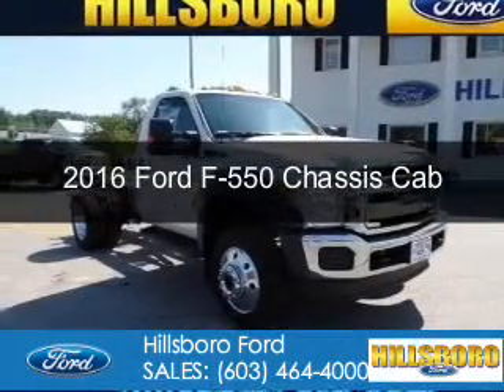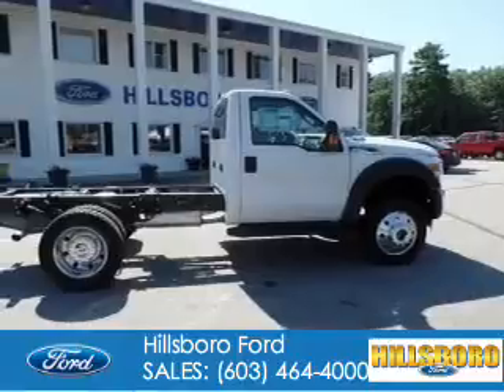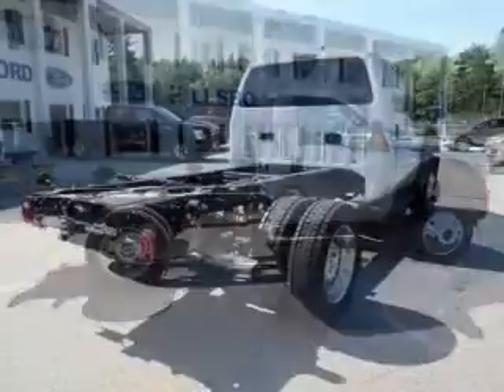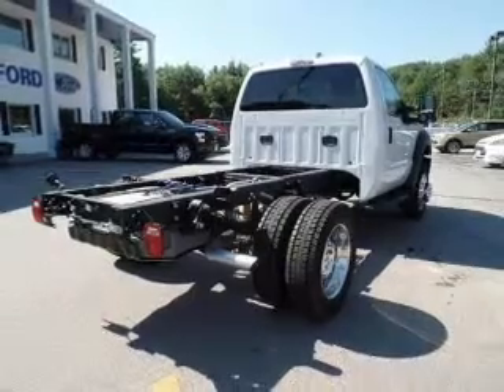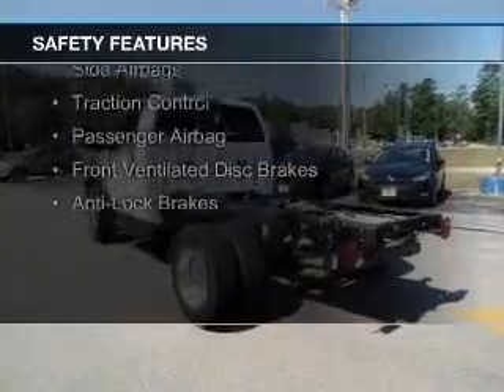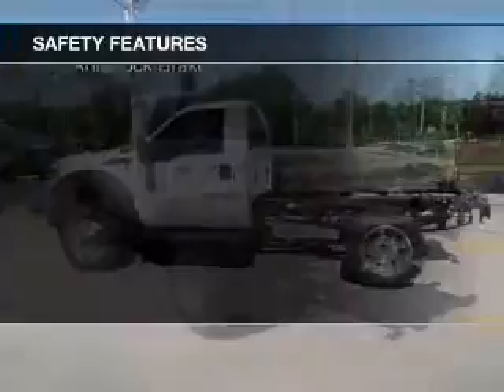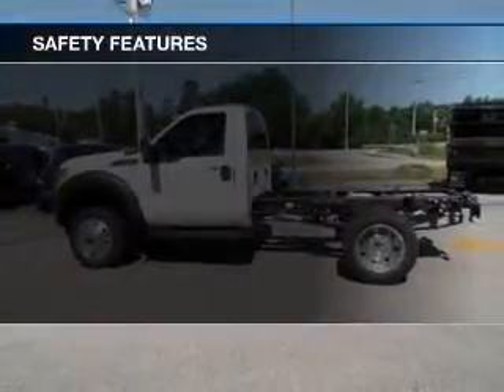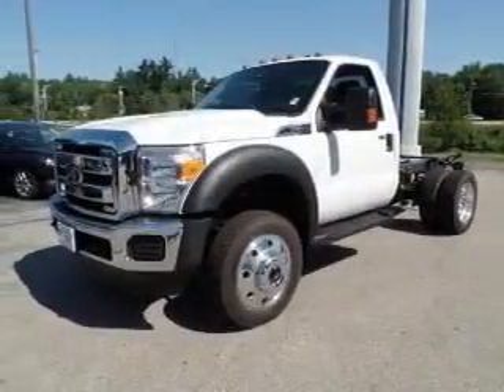2016 Ford F-550 Chassis Cab - Hillsboro NH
Phone:
Year: 2016
Make: Ford
Model: F-550 Chassis Cab
Trim:
Engine: 6.8 liter V10 30 valve
Transmission: 5-Speed Automatic
Color: White
Mileage: 0
Address:
16 Antrim Road